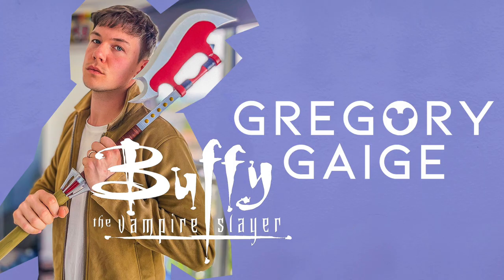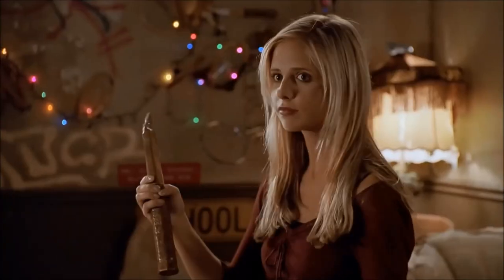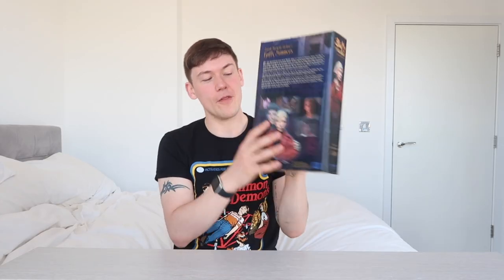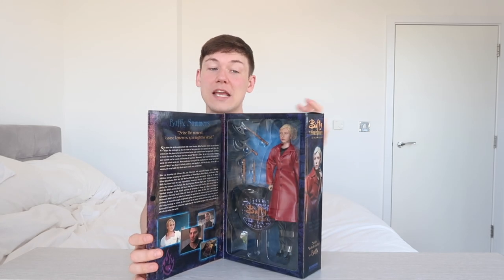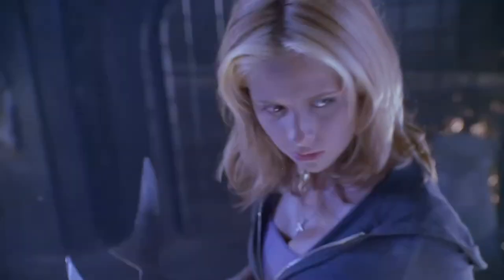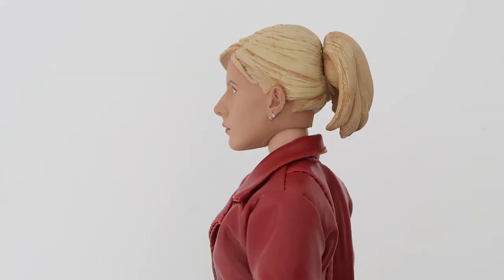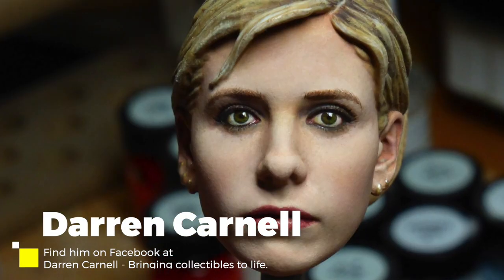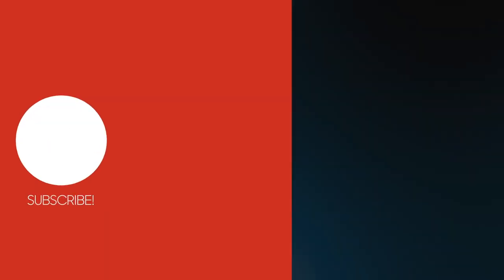Sideshow 1/6 Buffy the Vampire Slayer Unboxing | 12 Inch Action Figure Collectible 2004 | Repaint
Hey guys! If you love Buffy you'll love this video. I chat about the show while I unbox the 12 inch 1/6 Buffy the Vampire Slayer action figure from Sideshow Collectibles.

Buffy is in scale with Hot Toys figures but she's definitely not the same quality level and you'll see why in this video. The paint application on the sculpt isn't fantastic but I plan to repaint her so she holds up next to my Hot Toys.

Some amazing painters out there have already repainted this figure as mentioned in this video so definitely check them out below!